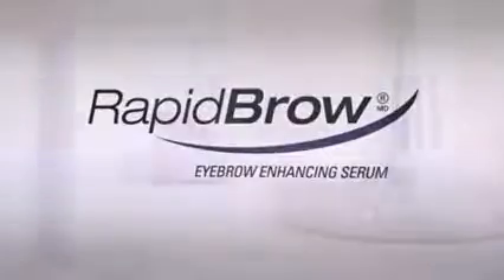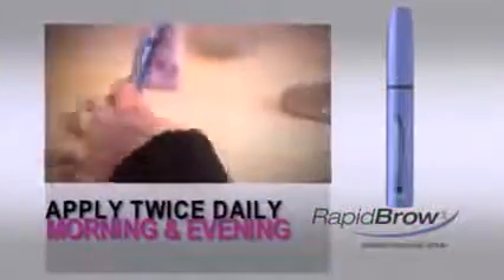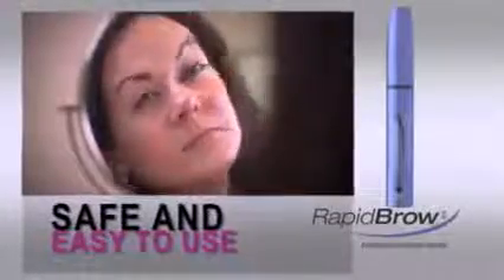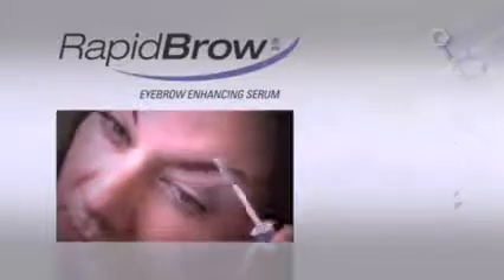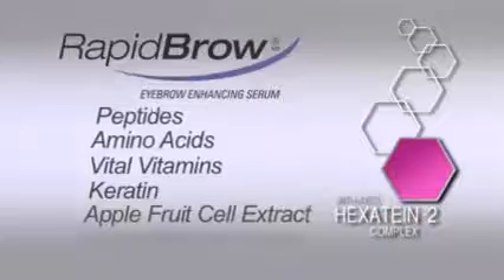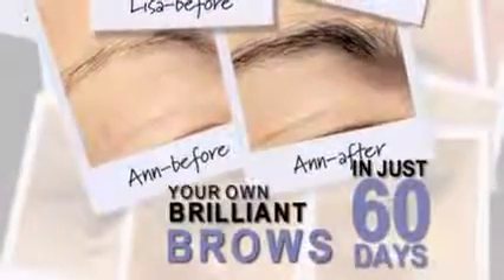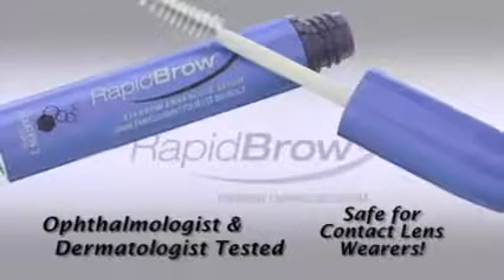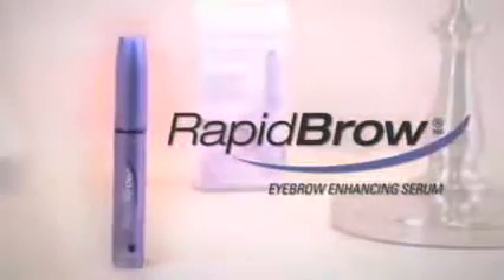Discover Rapidbrow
RapidBrow® Eyebrow Enhancing Serum is formulated with an innovative Hexatein®2 Complex. Exclusive to RapidBrow®, Hexatein®2 Complex is comprised of six highly effective ingredients that help condition and improve the appearance of eyebrows and put the wow back into your brow! More voluminous-looking, more beautiful natural brows are just a few brush strokes away!